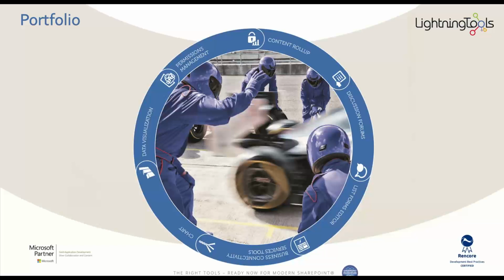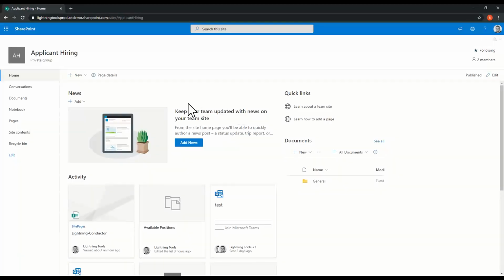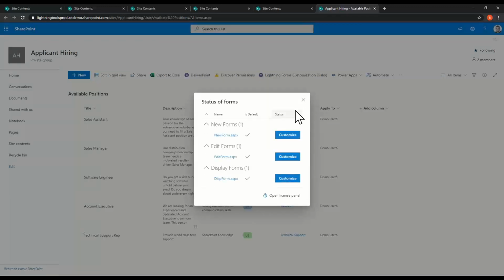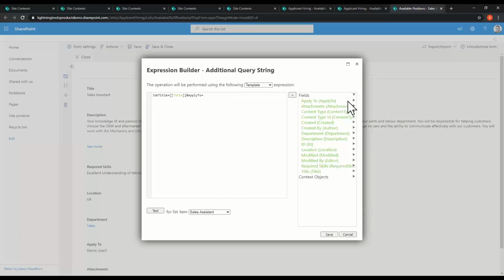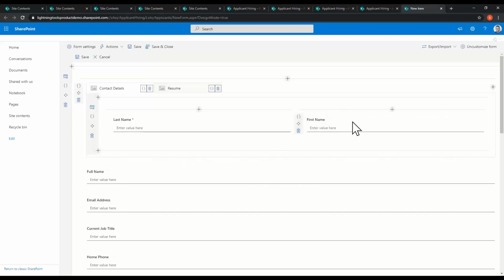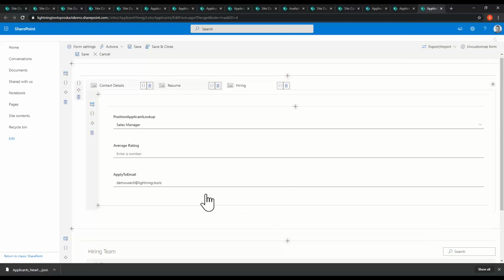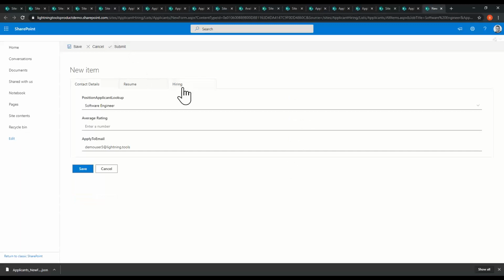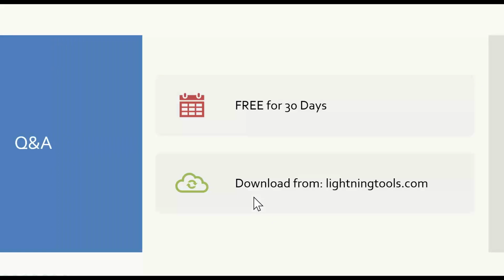Webinar - Modern, Responsive SharePoint Form Design with Lightning Forms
Within this webinar, Brett Lonsdale (Microsoft Office Apps and Services MVP) and co-founder of Lightning Tools, demonstrates building a Applicant Hiring solution within Microsoft SharePoint Online using SharePoint Lists and Lightning Forms.